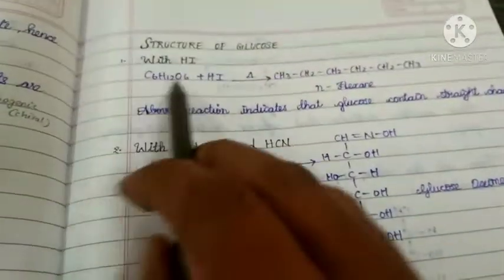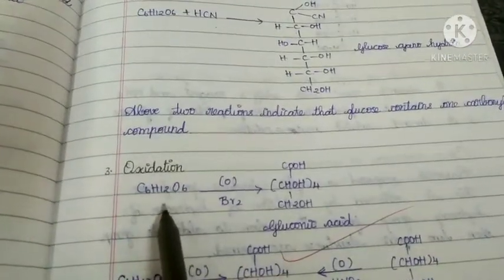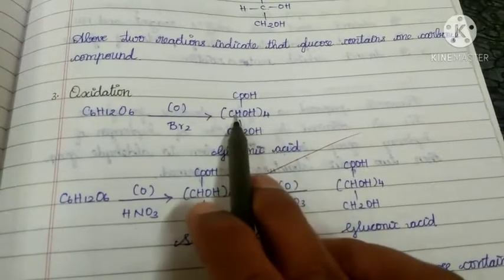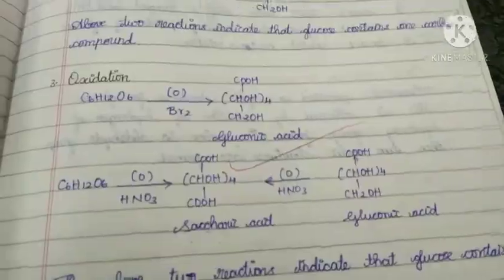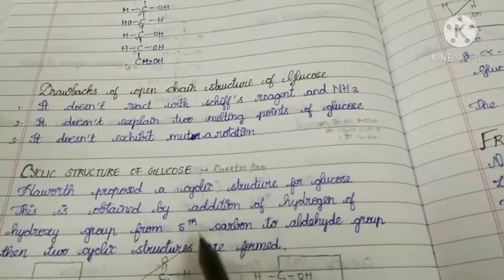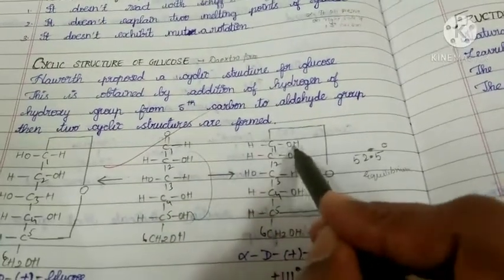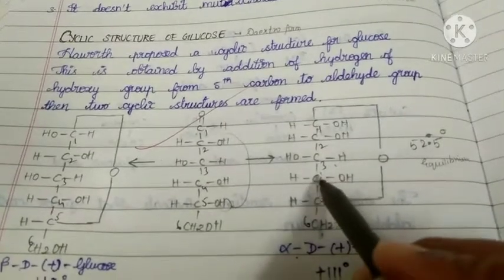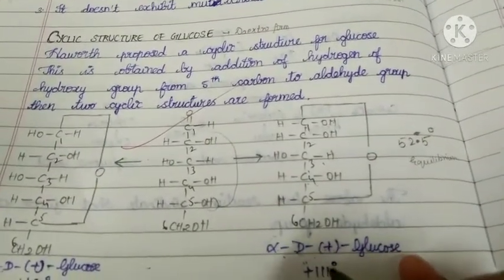Class 12 Chemistry: Biomolecules Part -2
Chemical properties of glucose,Open chain structure and Cyclic structures of glucose